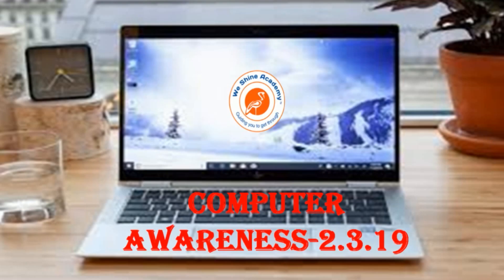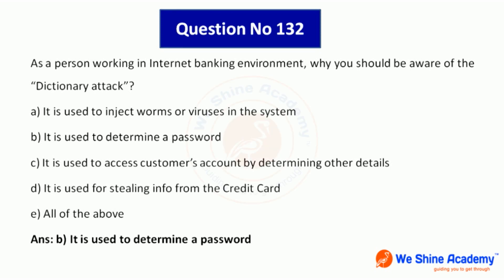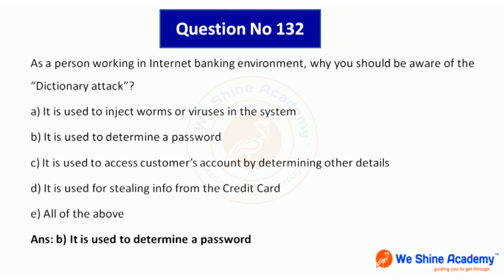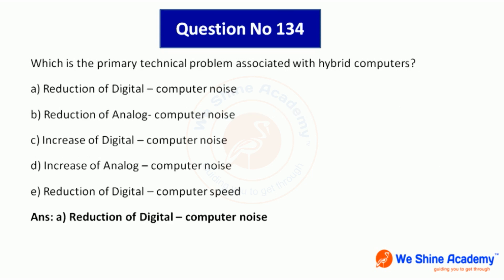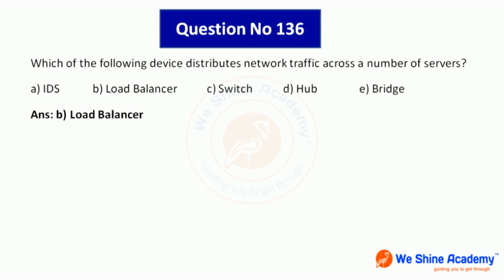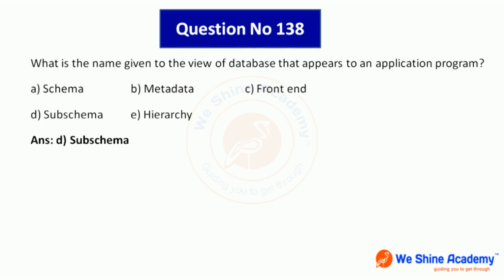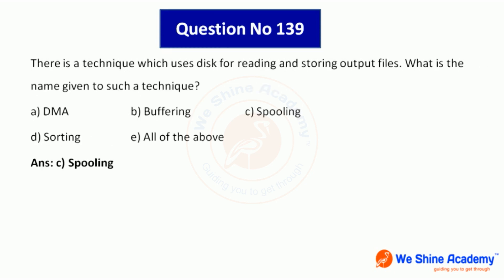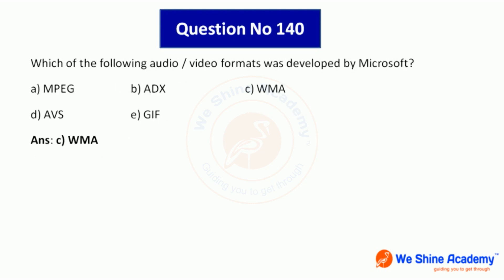Weekly Test 02.03.2019 Discussion | Computer Awareness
We Shine Academy Watch Weekly Test 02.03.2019 Discussion | Computer Awareness , from the Experts of Best TNPSC Coaching Centre in Chennai.

We are the Best Bank Exam Coaching Centre in Chennai and also Providing RRB Exam Coaching in Chennai, SSC Exam Coaching in Chennai, Police Exam Coaching in Chennai, TNPSC Coaching in Chennai, TET Exam Coaching in Chennai.